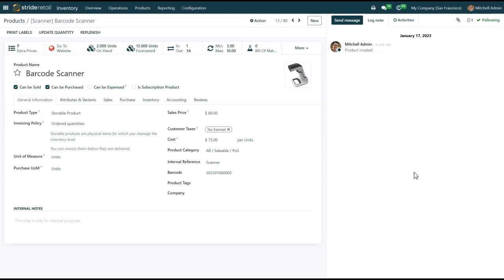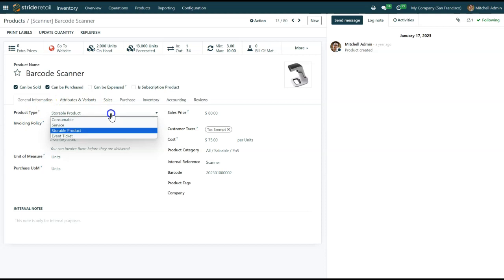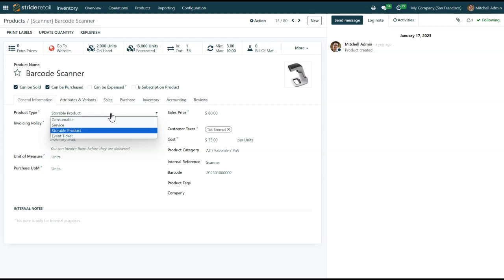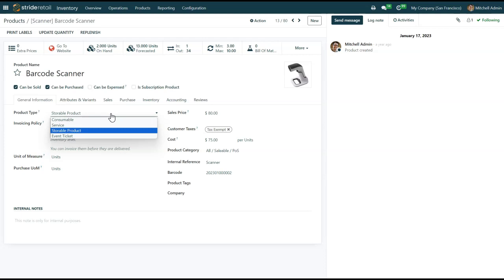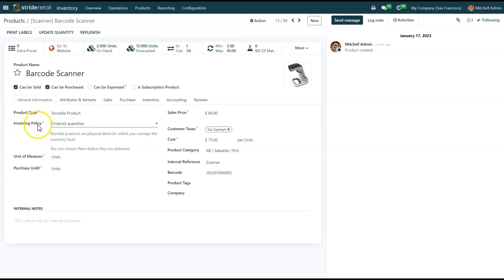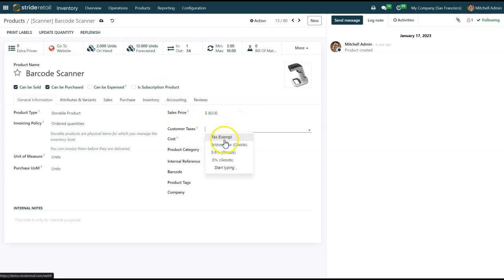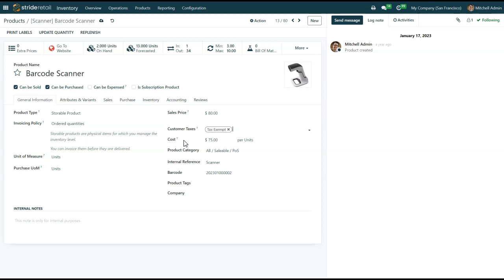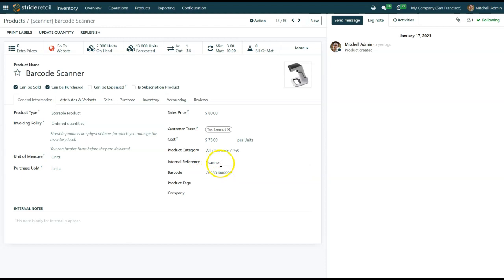Stride University - Product Card General Information Tab